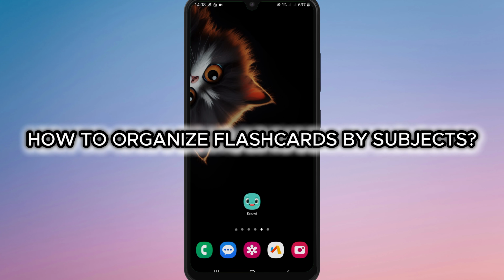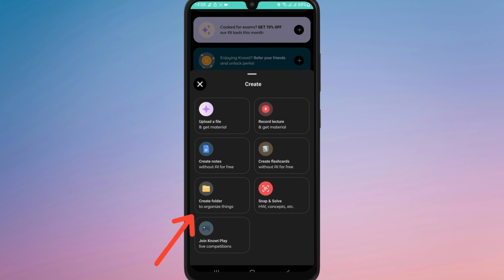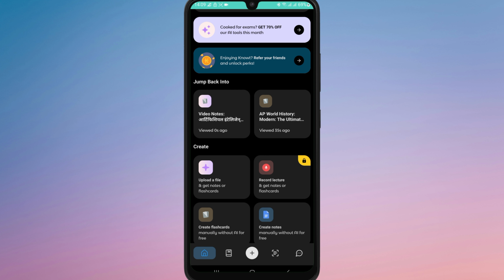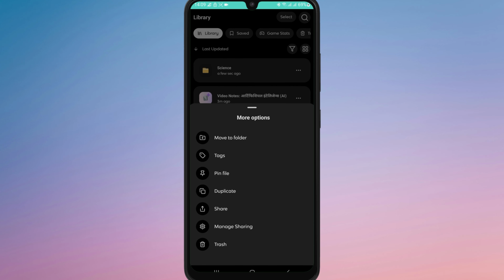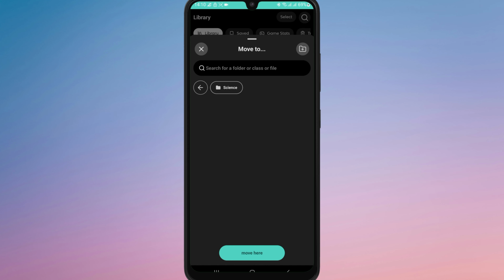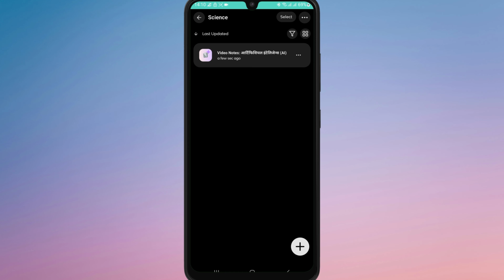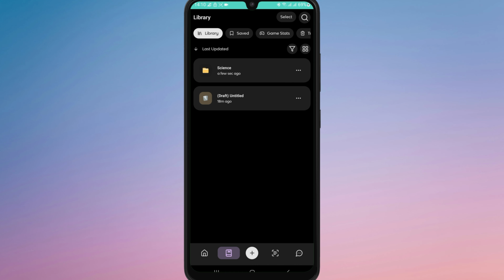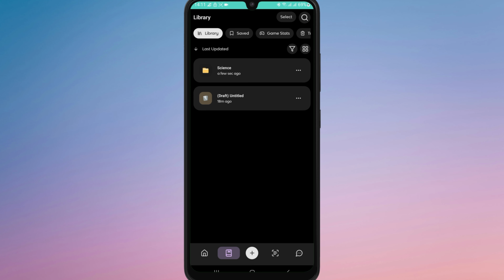How to Organize AI Flashcards by Subjects 2025?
Learn how to organize AI flashcards by subjects using Knowt in this step-by-step tutorial. This video will guide you on creating subject folders, moving flashcards to the correct folder, and keeping your study library structured and easy to access. Organizing flashcards by subjects helps you focus on specific topics, quickly locate important cards, and improve learning efficiency. You will also learn tips on using subfolders, tags, and labels to further categorize your flashcards for better exam preparation or daily study. Whether you are learning languages, preparing for exams, or managing multiple subjects, this method ensures a clean, organized, and productive study routine.